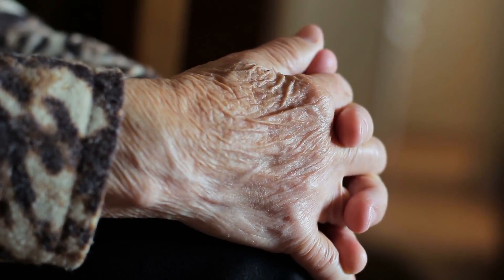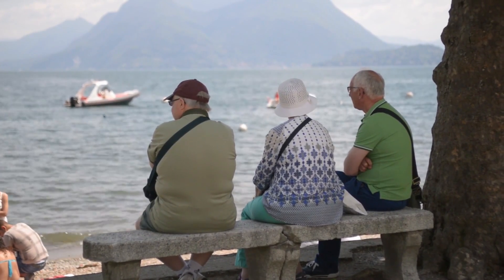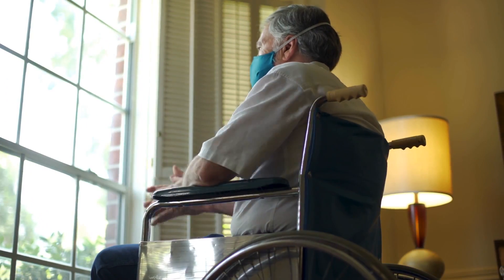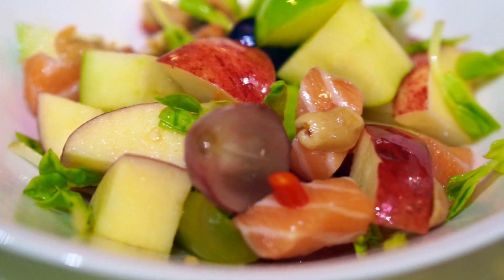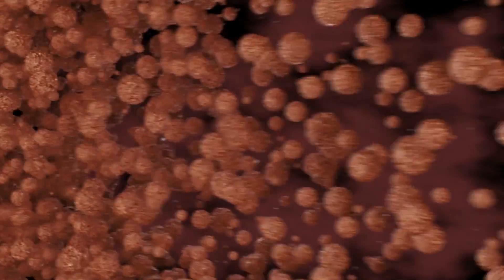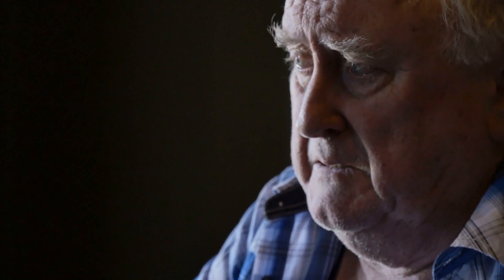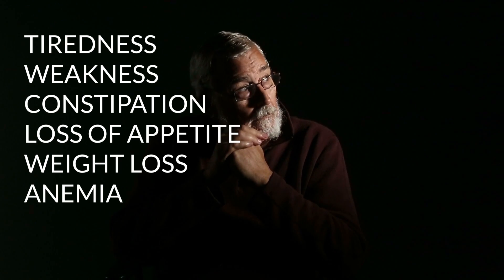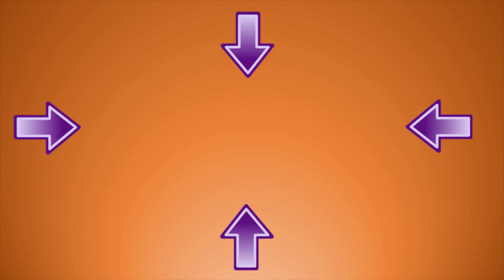Over 65 (SENIOR), You’re Almost Definitely Low in These 2 Key Vitamins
An alarming number of seniors are walking around with low levels of 2 super-important vitamins. Here's what you need to know

If you’re 65 or older and feeling a bit blue, it could be because you’re running low on key vitamins; specifically, vitamins D and B12. In a study, published in 2017 in the journal Nutrients, researchers set out to understand the impact of environmental factors, lifestyle, and genes on health. When they reviewed 1,000 blood samples taken from participants ages 65 to 93, they found that more than half the seniors were not getting enough vitamin D. One in four also had a vitamin B12 deficiency.
They weren’t entirely surprised. The physiological changes that come with aging can impact the nutritional needs of older adults. As a result, older adults may be at increased risk for specific micronutrient deficiencies unless they tweak their diet.
So How can you get more vitamin D and B12
The body makes vitamin D when sunlight hits your skin. Most people meet at least some of their vitamin D needs this way.
Older adults are prone to a vitamin D deficiency due to changes in their skin’s ability to convert this vitamin into the active form used by the body.
You can get Vitamin D through diet.  Foods naturally abundant in this vitamin include oily fish – such as salmon, sardines, herring and mackerel.
-red meat.
-liver.
-egg yolks.
 And fortified foods – such as some fat spreads and breakfast cereals.
Seniors are more likely to develop a vitamin B12 deficiency because their stomachs produce less acid. It’s the acidity that helps our bodies absorb this vitamin.

Again by changing your diet you can get more vitamin B12  with foods naturally high in this vitamin – these include : salmon, liver, clams, and dairy products.
These are crucial vitamins for seniors: Low levels of vitamin D can lead to health problems including bone and muscle pain, high blood pressure, and depression. A B12 deficiency can cause tiredness, weakness, constipation, loss of appetite, weight loss, and anemia.
Doctors will typically check your levels if there’s an identifiable change in your health.  A change in your memory or thinking, and differences in your mood—depressed, low, or sad moods—may lead your doctor to check your vitamin D levels. Unusual sensations, numbness or tingling, a difference in your balance, fatigue, and memory problems may lead them to check your B12 levels.